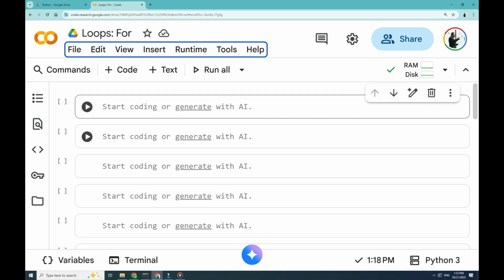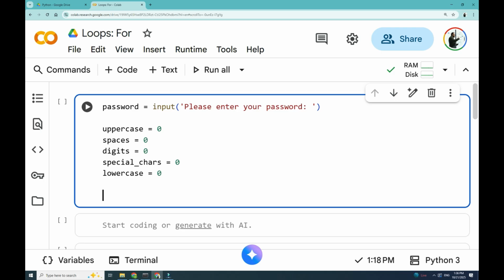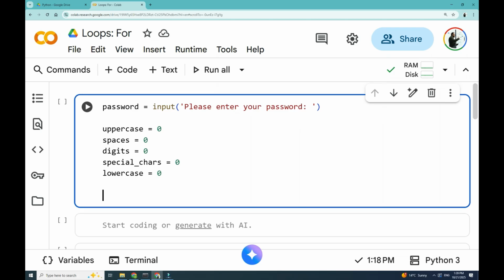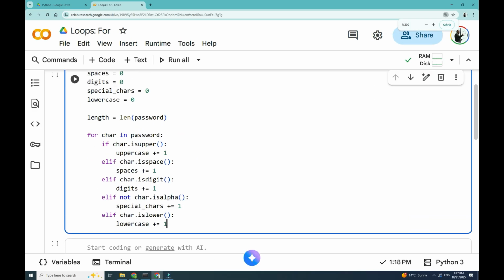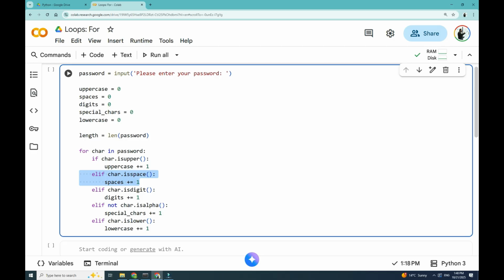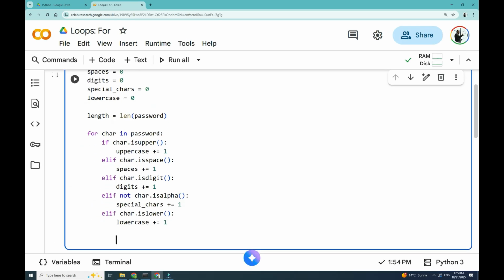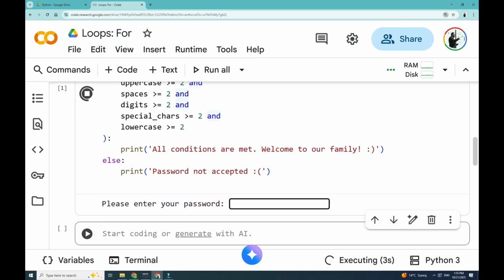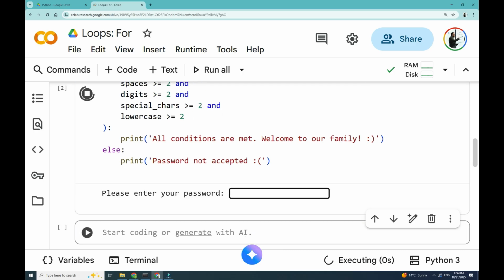Episode 10/19 Loops For, Introduction To Python